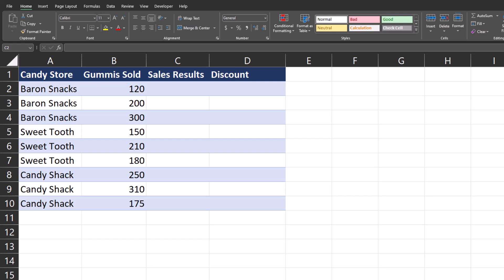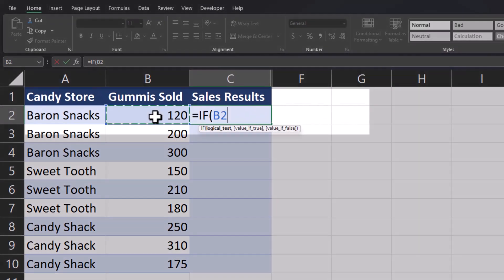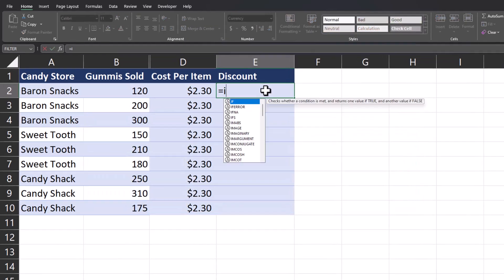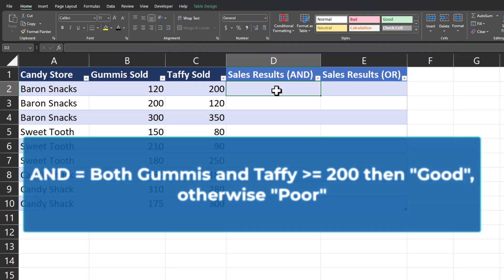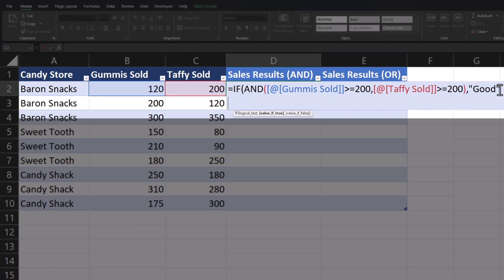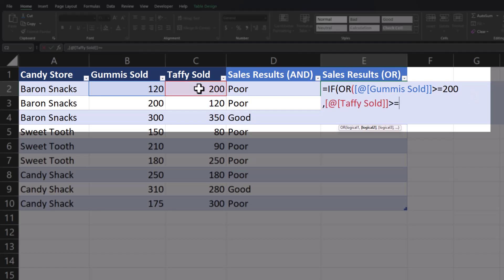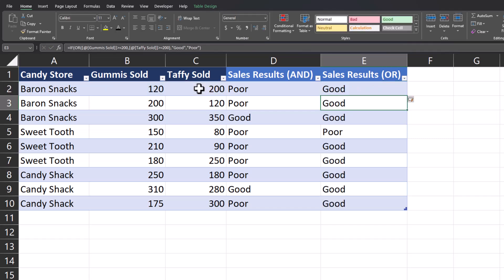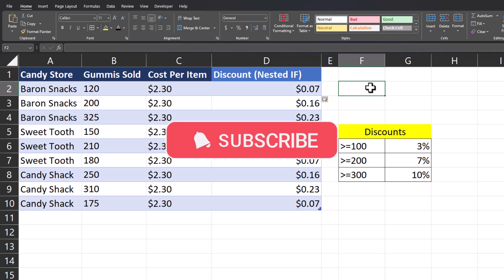Excel Tips - IF Function Explained | Multiple Examples | AND/OR Statements | Nested IF Function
Hey team,

In this video we fully explore the IF function in Excel with various examples.

Chapters:
0:00 Introduction
0:25 IF Function Basics
1:35 IF Function | Nested Formulas
2:45 IF Function with "AND" | "OR" Functions
5:27 IF Function with Nested IF Function